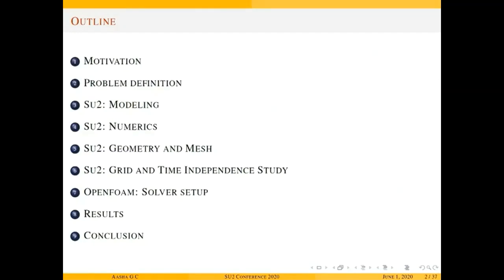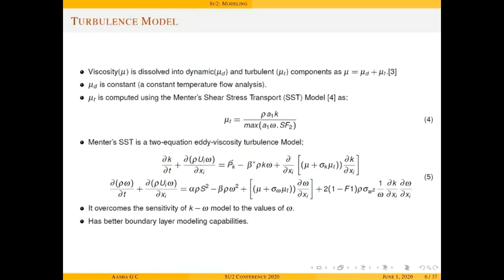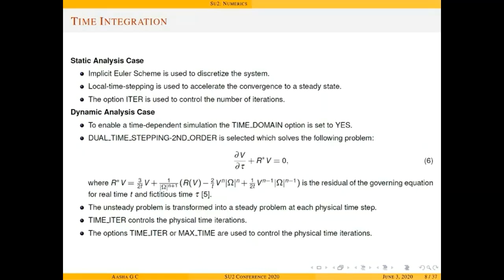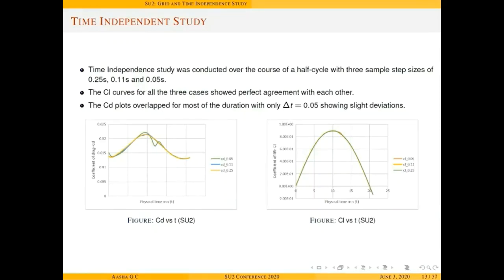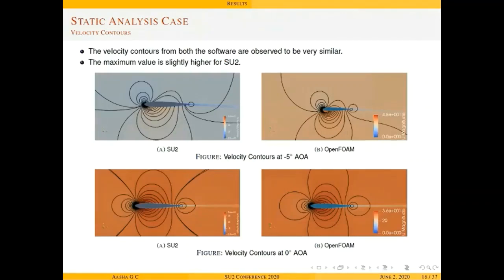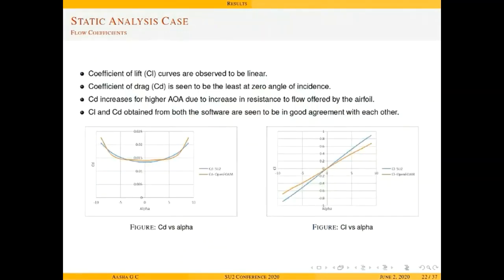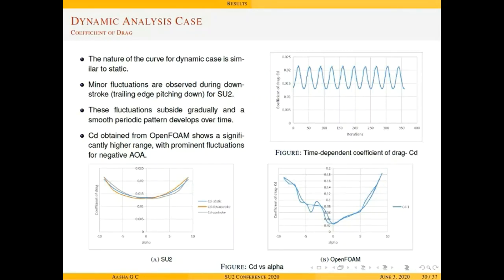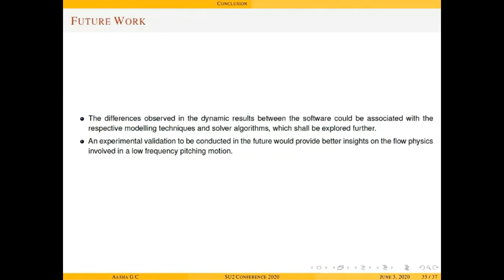Numerical simulation of flow over NACA0012 airfoil pitching at low frequencies - Aasha G. C.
Title:
Numerical simulation of flow  over NACA0012 airfoil pitching at low frequencies

Speaker:
Aasha G. C., B.M.S. College of Engineering

Abstract:
Manoeuvring of ships, airplanes and other automobiles, which uses elements like rudders, flaps and ailerons to achieve some pre-determined motions, has a time dependent motion with respect to the flight, and the dynamic characteristics of these bodies depends upon their shape and position. In the present work, we aim to analyze the pitching motion of NACA-0012 airfoil and briefly discuss the involved numerical methods. Static simulations are carried out at -9, -7, -5, -2, 0, 2, 5, 7 and 9 degrees angles of attack. Pitching simulation is carried out over the same range using dual-time stepping scheme for surface movement on the airfoil at a low speed and frequency, in order to mimic steady state conditions. Aerodynamic characteristics are obtained for both the cases and the differences are studied.The INC_RANS solver with SST turbulent model available in SU2 is utilised to simulate simulate both the static and pitching cases, and s the results hence obtained are compared with Openfoam.